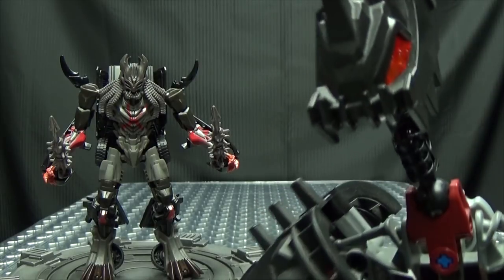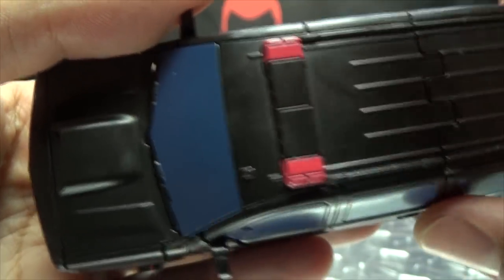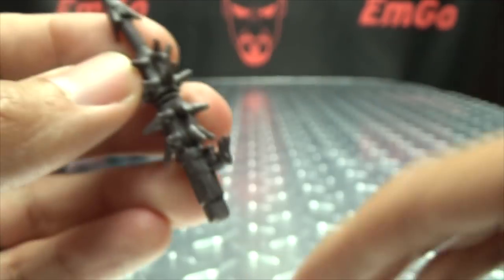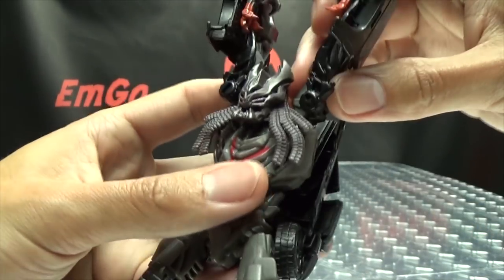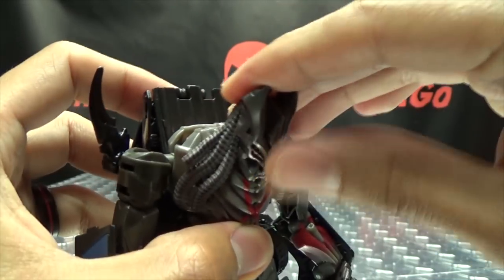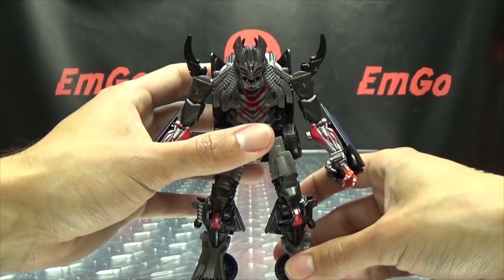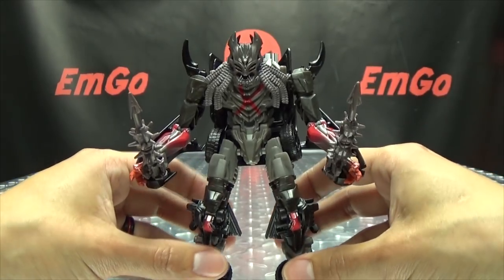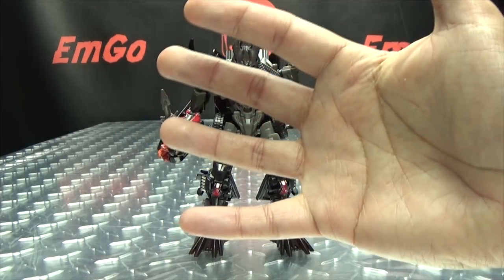The Last Knight Deluxe BERSERKER: EmGo's Transformers Reviews N' Stuff